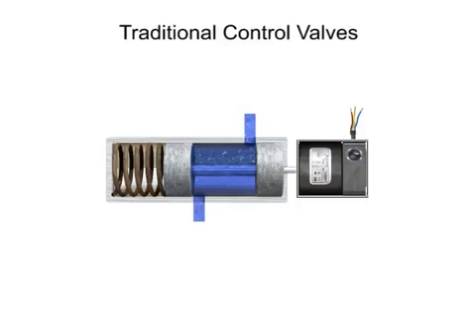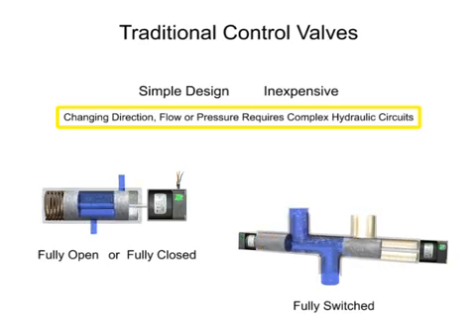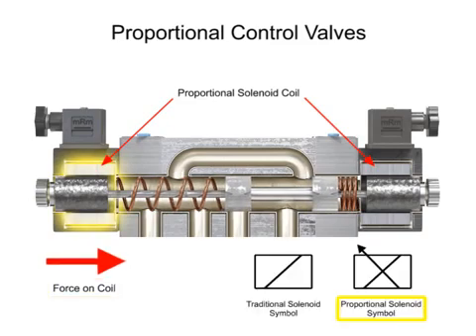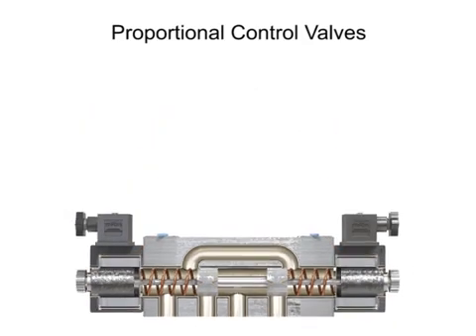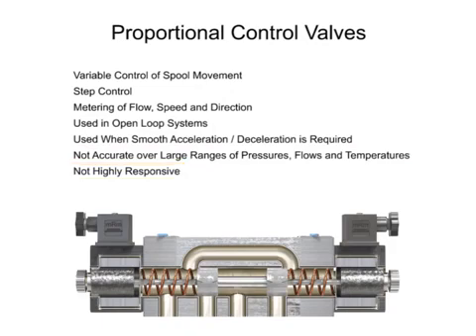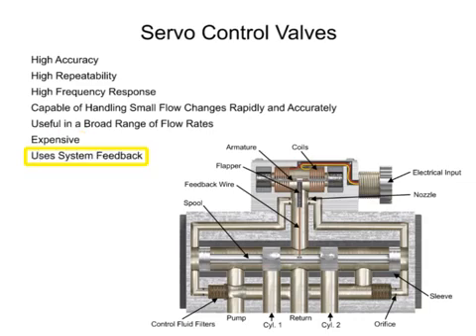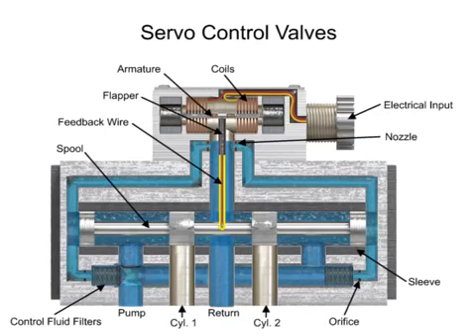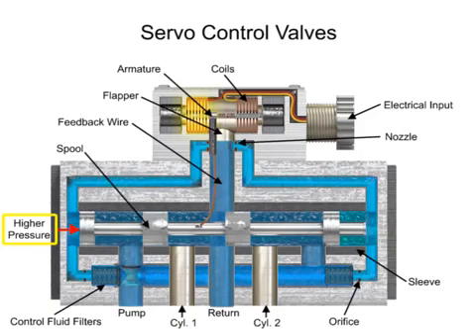The Ultimate Guide to Control Valves